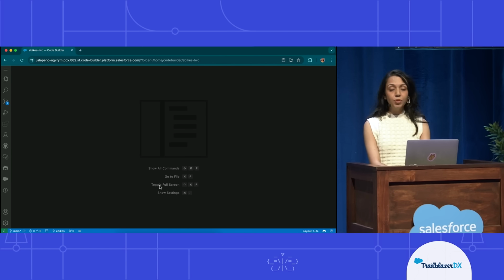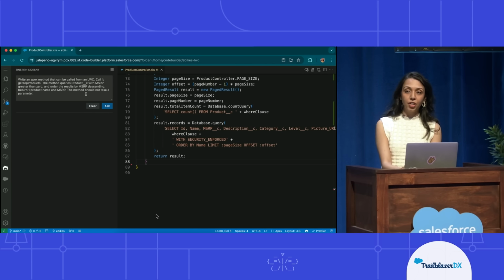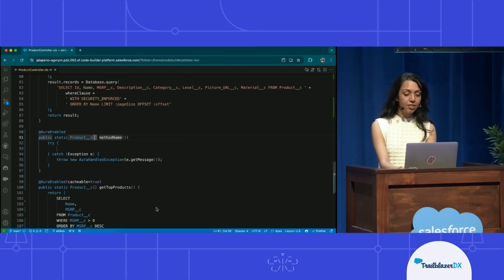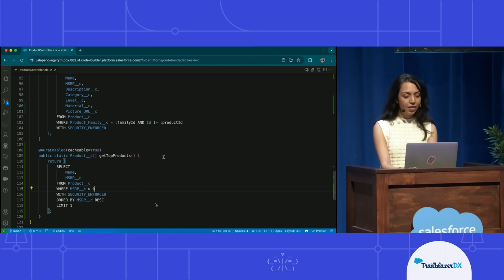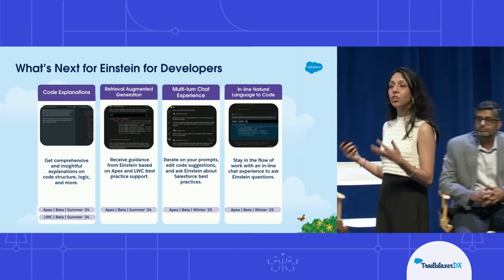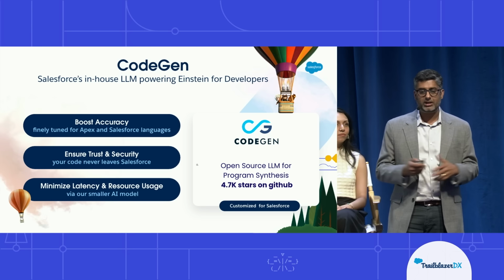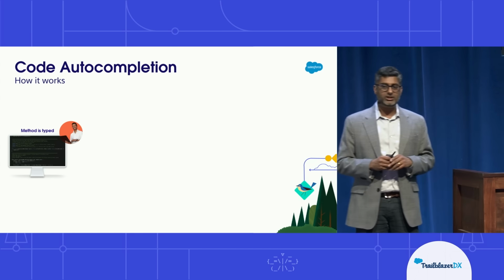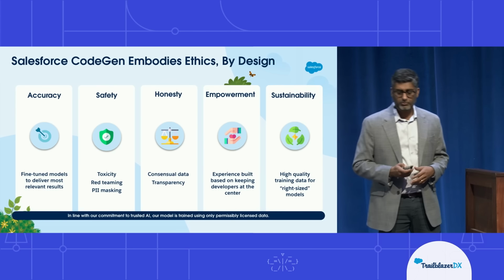Making Einstein for Developers Work for You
Einstein for Developers is revolutionizing the developer experience. Learn how you can maximize productivity with upcoming features like Inline Auto-completion and Test Case Generation for Apex.